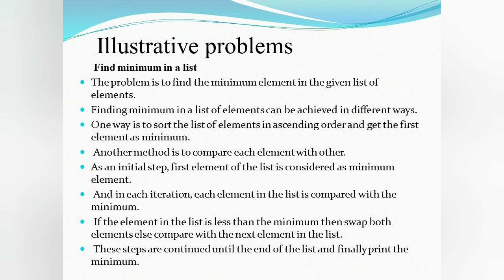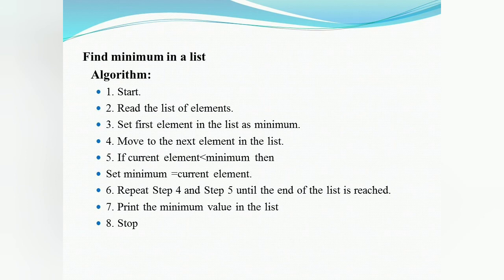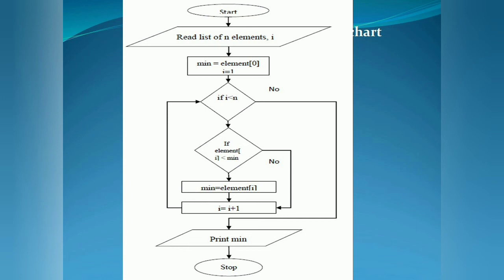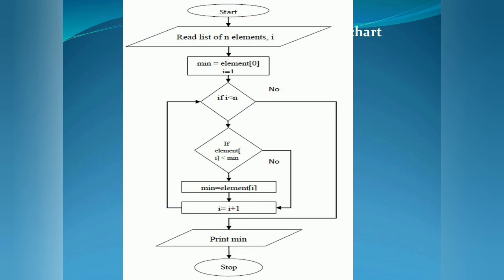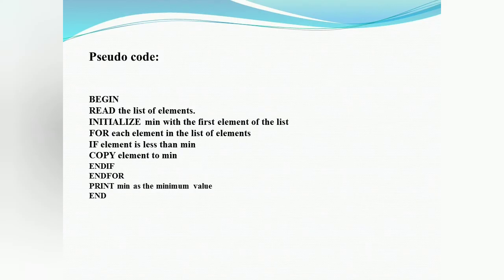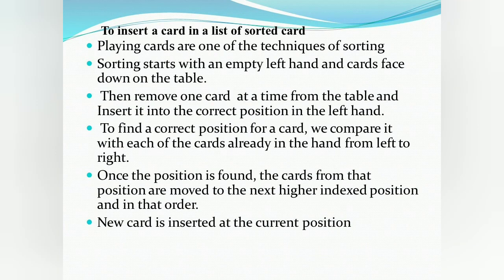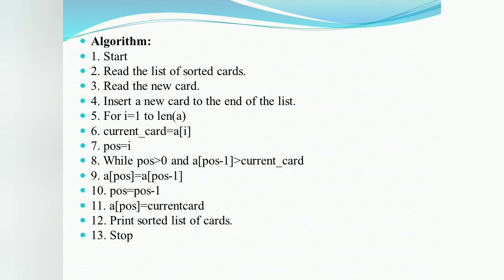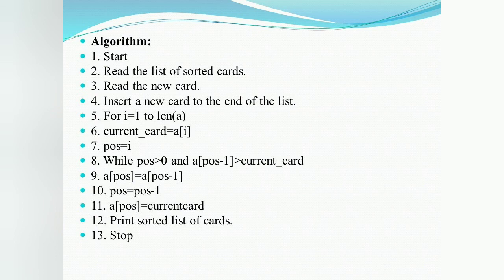GE3151- Python Programming / Illustrative Problem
finding Minimum in a list, Insert a card in a sorted list